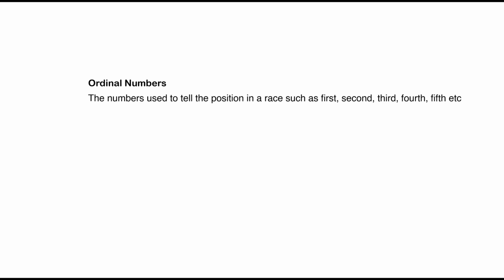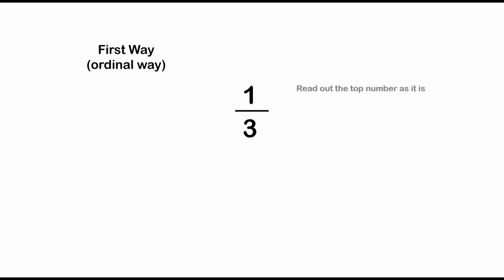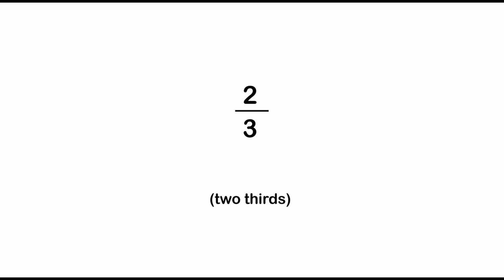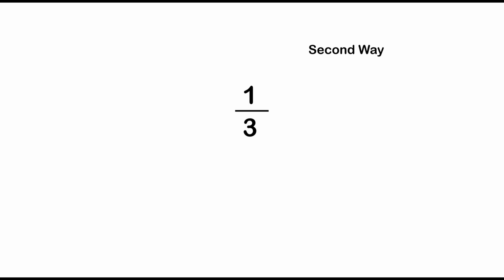3. How to read a fraction aloud